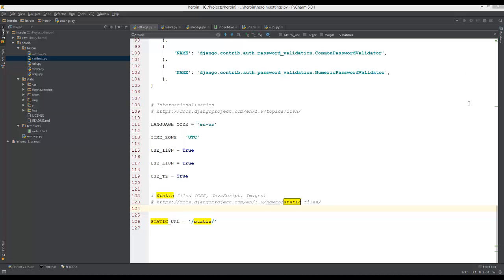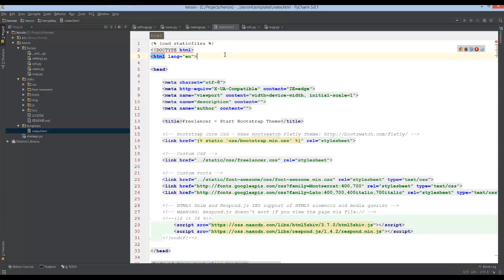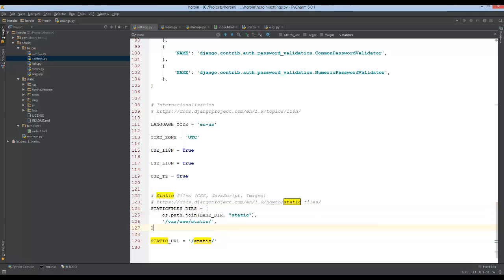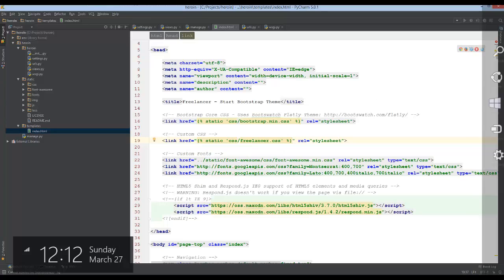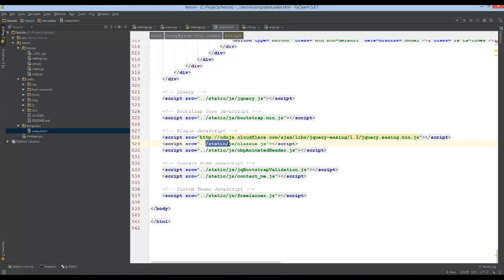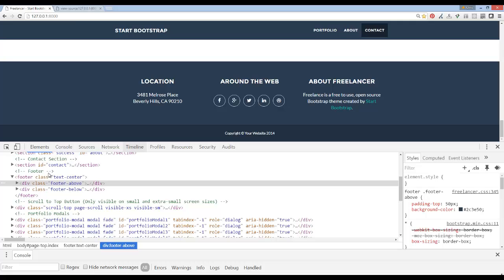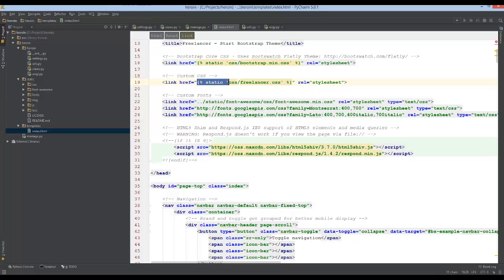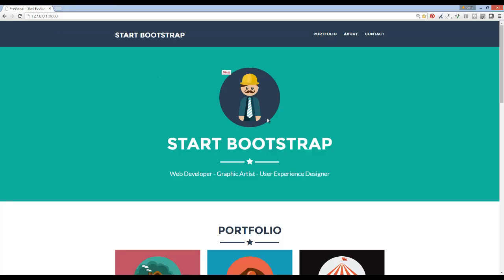How To Solve Missing CSS In Django